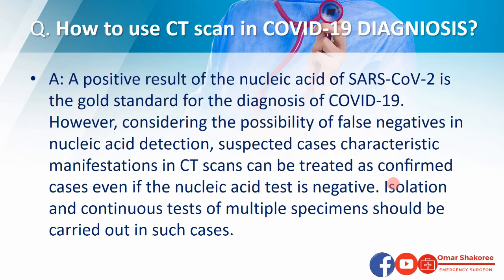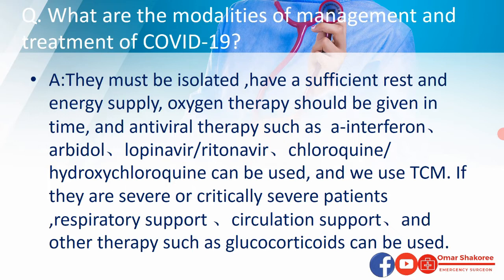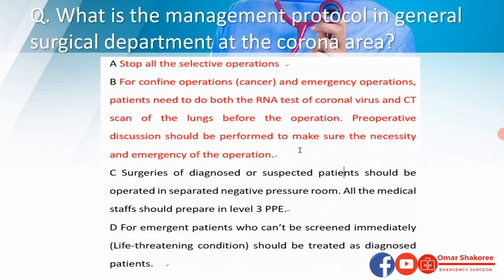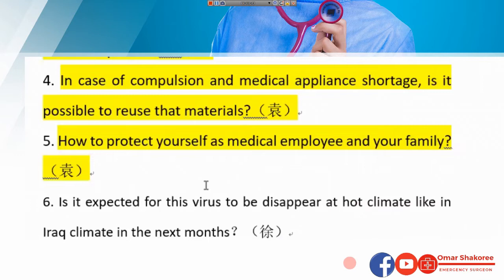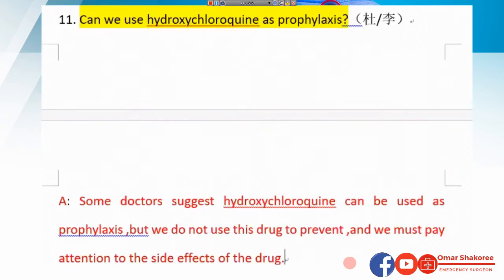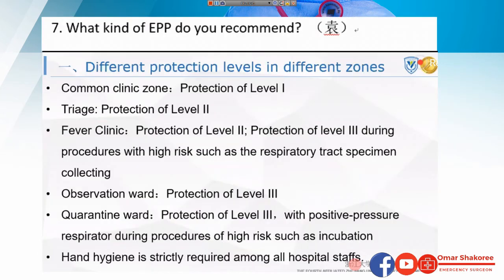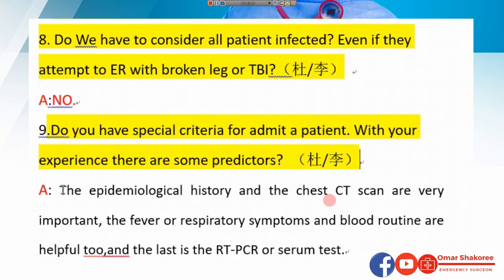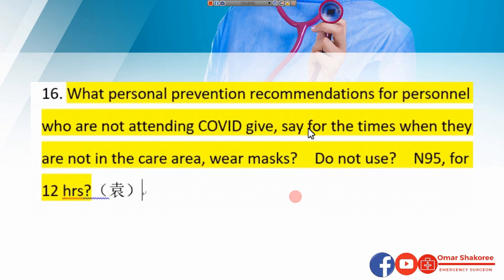Sharing Chinese Doctors Experience of COVID 19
Chinese doctors answer these questions about Coronavirus
1.How to use CT scan in COVID19 diagnosis?
2. Sensitivity and specificity of RT-PCR?
3. What are the helpful investigations in Diagnosis?
4. Latest Management and treatment of COVID19 patients?
5. Any useful drugs for Prophylaxis?
6. Any scoring system to depend on for diagnosis?
7. What to do if patient CT is highly suggestive of COVID19 while PCR is negative?
8. Management protocol for Surgery in Corona area?
9. Sterilization of surgical and medical instruments?
10. Which medical supplies from PPE can be re used?
11. How to protect medical employee?
12. Does the virus disappear in hot weather?
13. New modes of diagnosis?
14. Any serological tests?
15. Isolation units in the Emergency?
16. How to treat recovery patients?
17. Types of PPE?
18. What are the criteria for admission?
19. Indications for Intubation?
20. What to do for patients with mild symptoms?

Best regards

Dr.Omar Shakoree
Accidents and Emergency Surgeon
CEO of SOMA Medical Academy
Co-Manager of Emergency Department in AlSalam Teaching Hospital